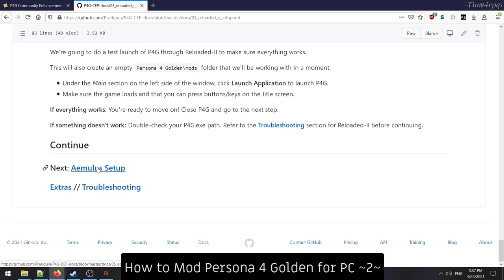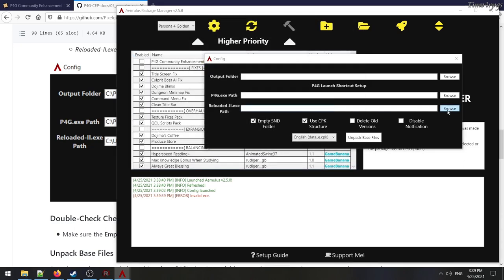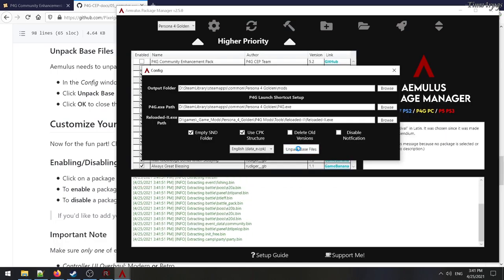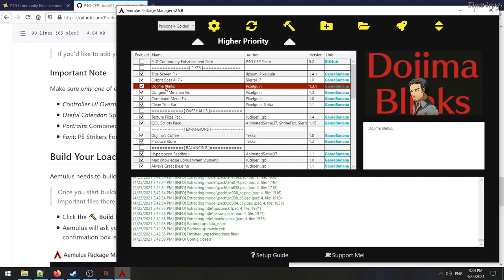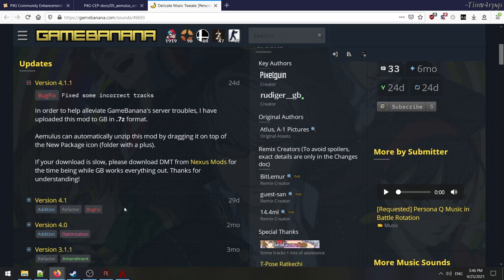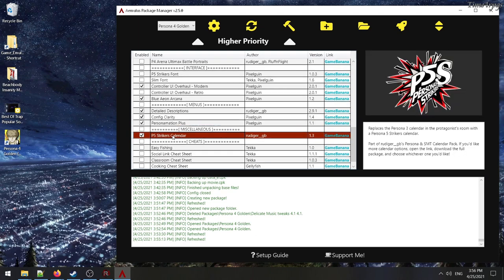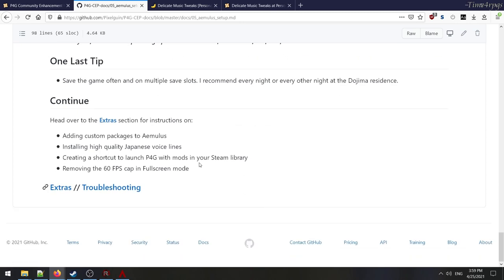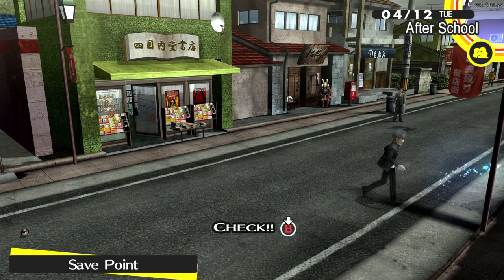How to Mod Persona 4 Golden for PC ~pt2~ Finishing, and P4G Mod selections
This video is a not so quick read off/tutorial of how to mod your steam/PC installation for Persona 4 Golden.

This is a two part How To, so after I've installed the mods and played the game for a bit I'll update the playlist and put a part 3 to actually show the mods working.

Important paths too remember:
Default path to drop main zip file:
 ...\Documents\P4G Mods\
Default Path for Reloaded-II.exe:
...\P4G Mods\Tools\Reloaded-II\Reloaded-II.exe
Default path for steam P4G.exe:
C:\Program Files (x86)\Steam\steamapps\common\Persona 4 Golden\P4G.exe
Default Path for Mods Output folder:
(possibly)  C:\Program Files (x86)\Steam\steamapps\common\Persona 4 Golden\mods\

0:00 Aemulus Setup
1:27 Config Aemulus Folder Paths
4:57 Choose Aemulus Mods
8:35 Update One Aemulus Mod
11:32 Build Selected Mods in Aemulus
12:55 Launch P4G via Aemulus for Test

Let me know if I missed anything or if you want to see anymore tutorials that may or may not help! :D